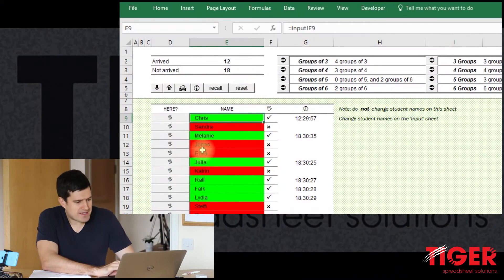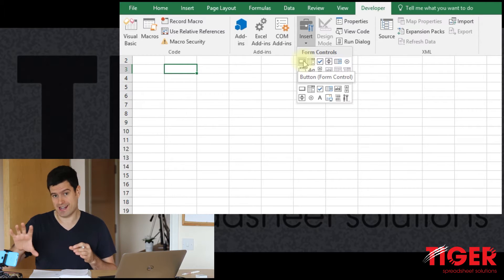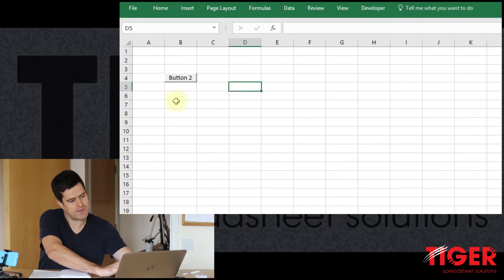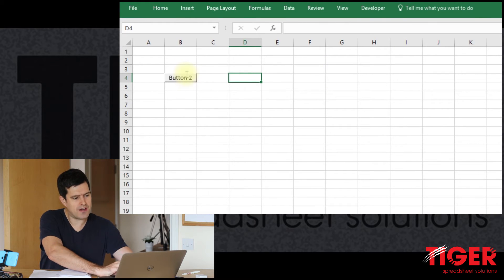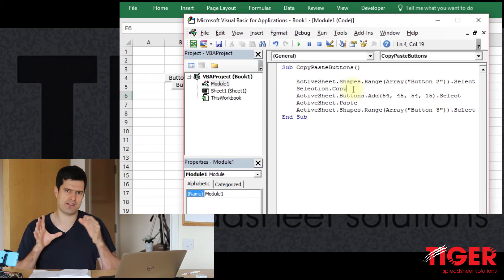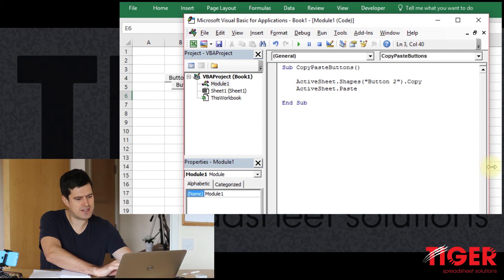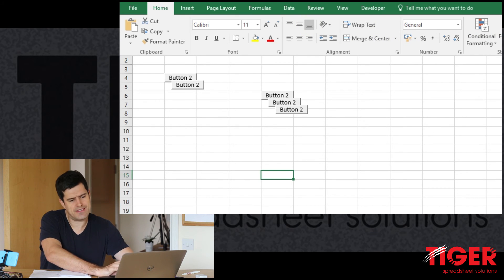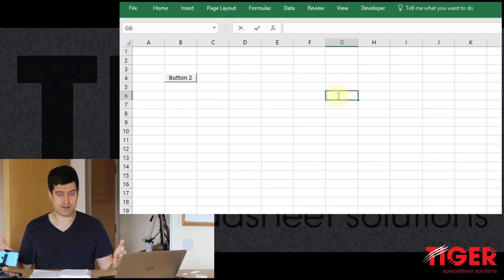Excel VBA for Beginners - Create Buttons for Super Fast Data Input (2/8)